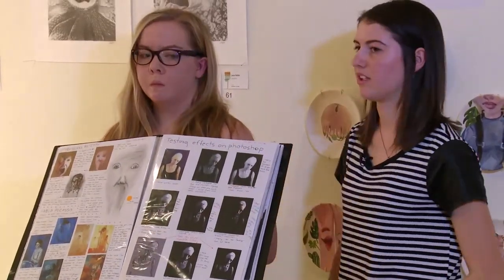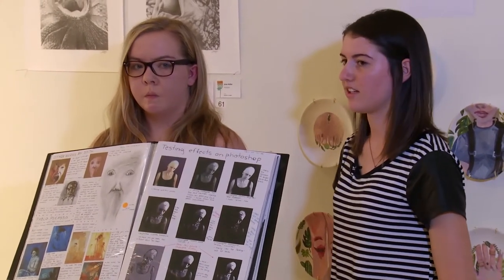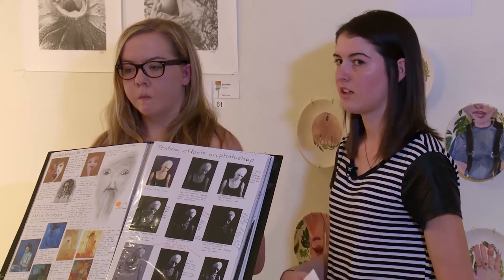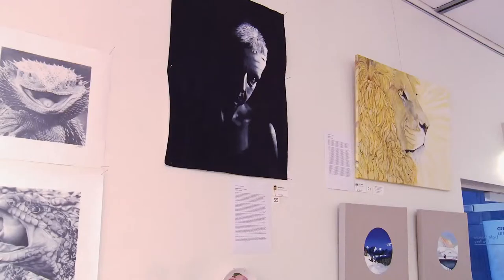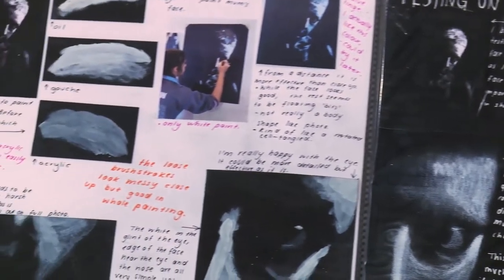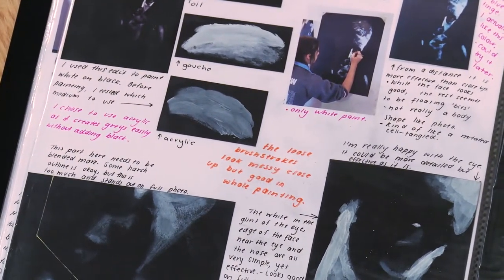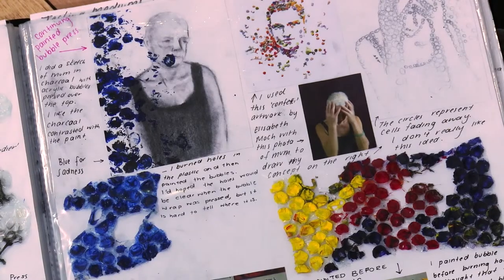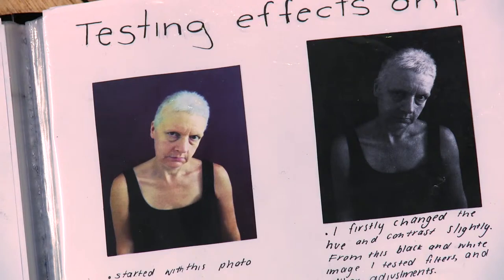SACE Art Show - Dignity and Determination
Matilda based her folio on her mother and her cancer. She wanted to focus on expressing her mother’s emotion through her artwork.